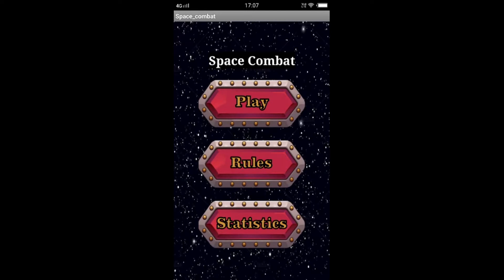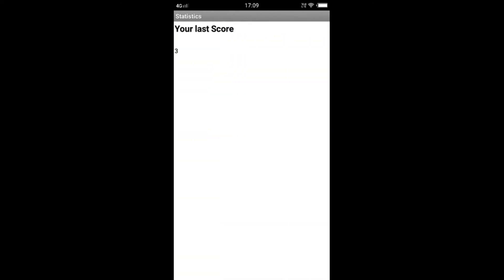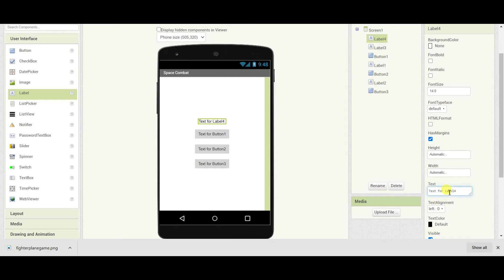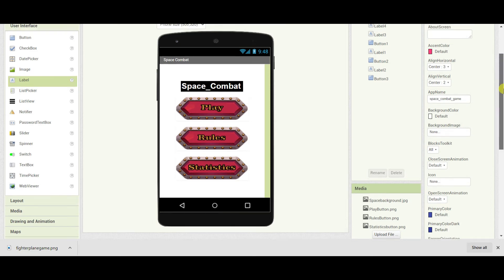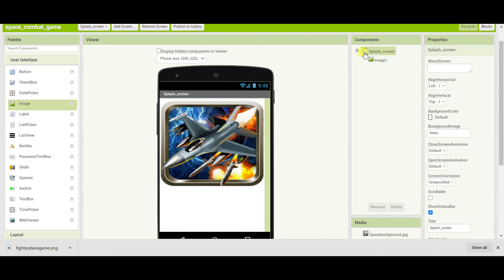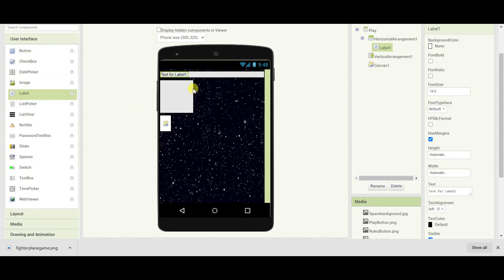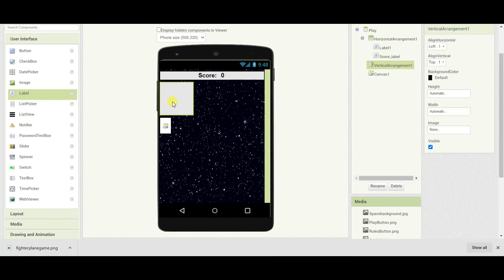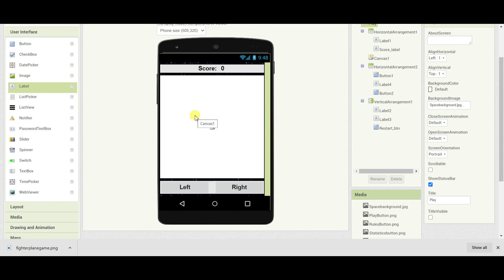How to create a space combat game Part 1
Here you will get all the images and sounds that I have used for the game.

Hope you liked the video as well as the idea of the game. If you have any doubts you can ask me on comment.